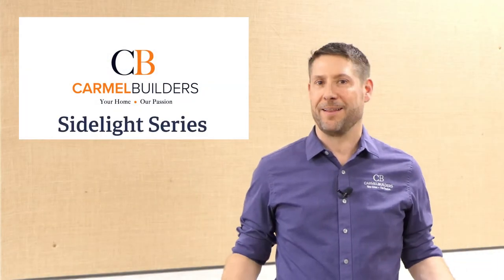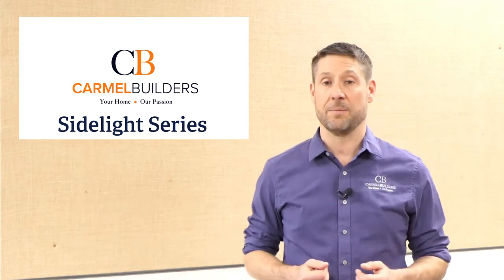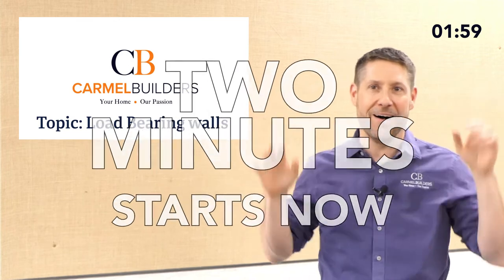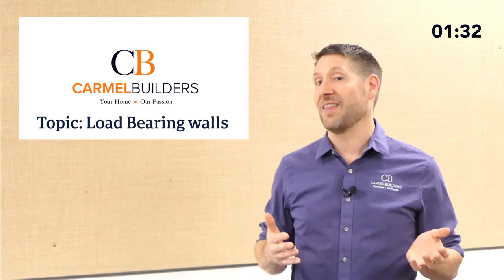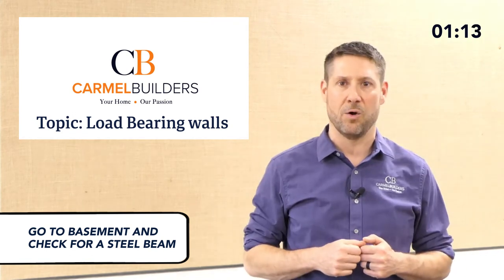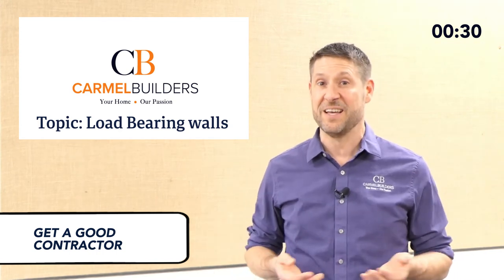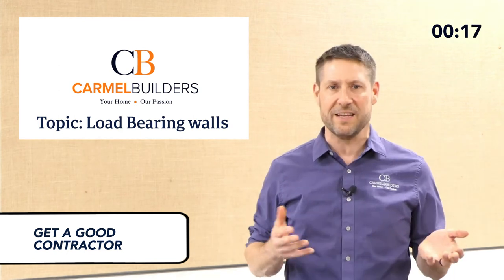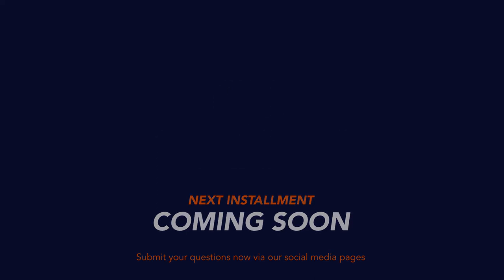Load Bearing Walls | Episode 20 | Carmel Builders Two Minute Drill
Instead of searching through forums to find a remodeling question similar to yours, get the exact answer you're looking for by asking Carmel Builders President & Owner Louis Weiher. The new Two Minute Drill series allows for individuals to submit their specific questions, and Louis will share all his knowledge to answer your question in two minutes or less.